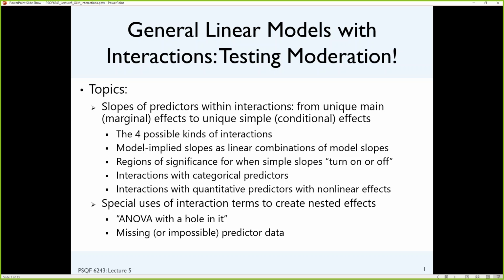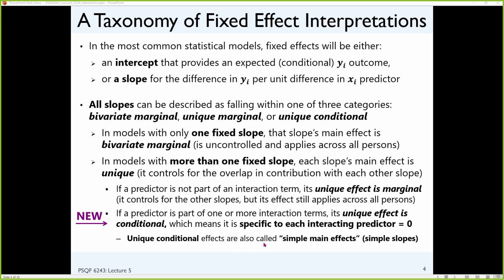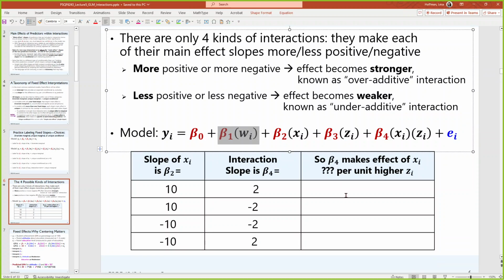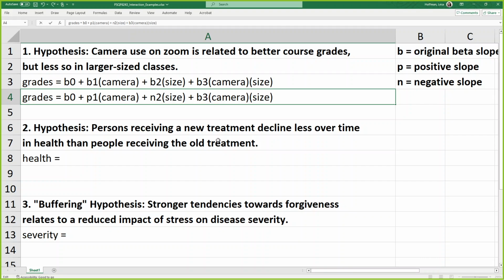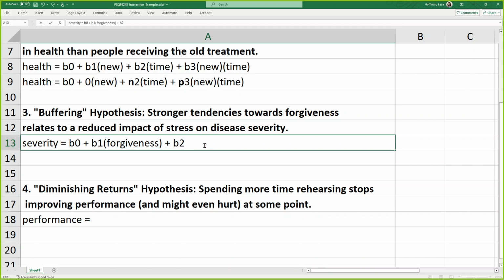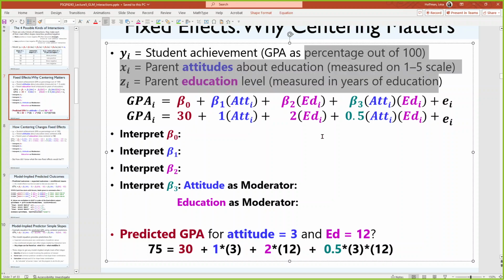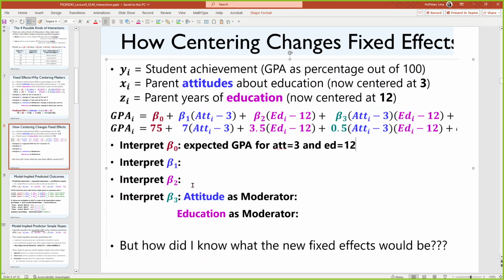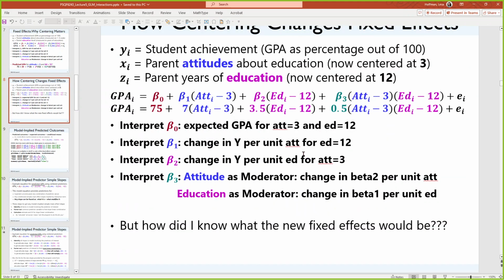PSQF6243_Lecture5_Part1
Lecture 5 slides 1-9 and Interaction Examples spreadsheet